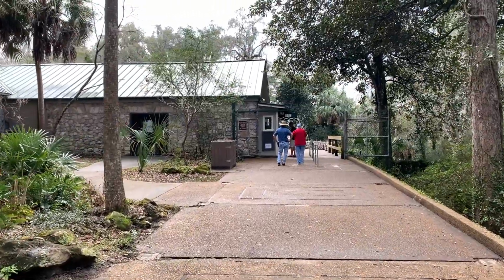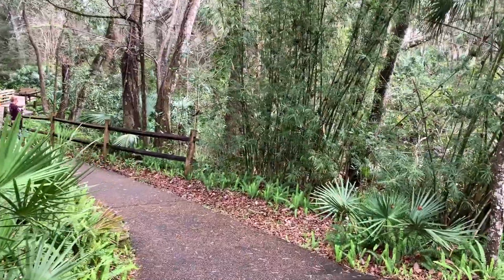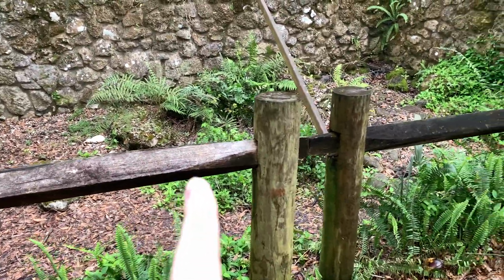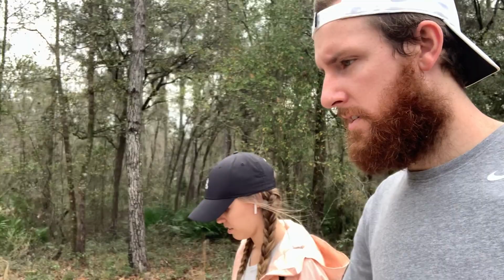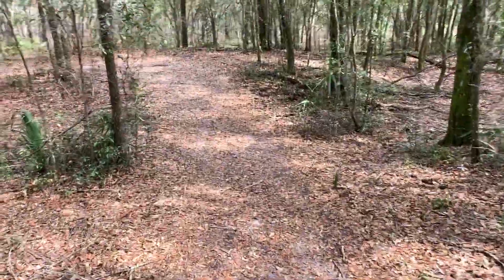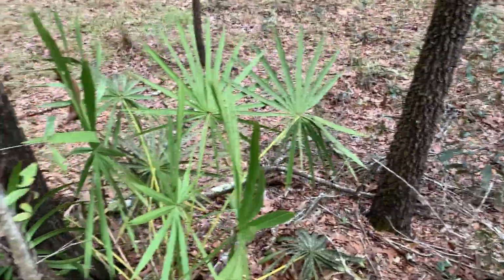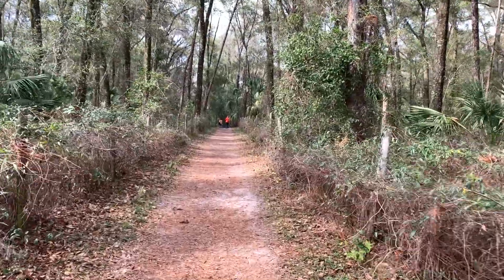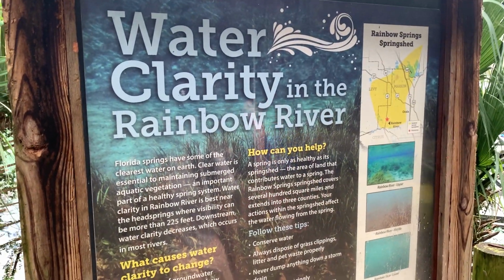There are Waterfalls in Florida | We Went Geocaching! | Rainbow Springs State Park, Dunnellon, FL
In today's video, we head out to Dunnellon, Florida to go to an amazing park called Rainbow Springs State Park! It is voted one of the best state parks in Central Florida so we had to check it out. This parks has waterfalls! If you ever want to see a waterfall while you are in Florida, visit Rainbow Springs. We got to go on the yellow trail, which is almost two miles but it is a nice hike to do. While we were on the yellow trail, we looked and found a couple geocache locations, so we wanted to see if we could find them. We couldn't find the first one but we found the second one! Also, there is Florida wildlife out at the park, including bears! After we finished the hike, we decided to feel how cold the spring was and honestly it wasn't bad at all. We will for sure be back to rent kayaks and swim! It was a great day and the park was beautiful. If you are ever in Central Florida and you are looking for outdoor activities or a good hike, stop by Rainbow Springs State Park and take a look. God Bless!